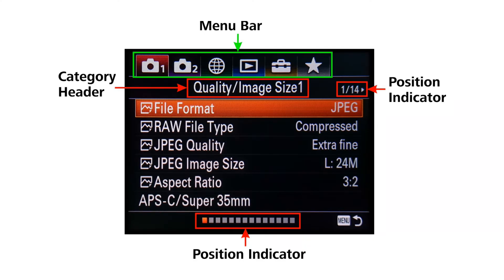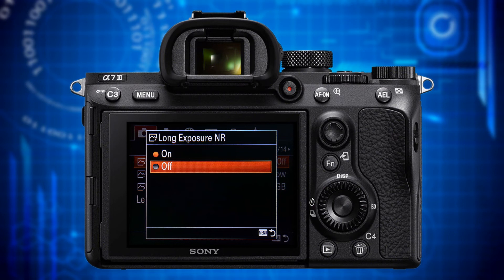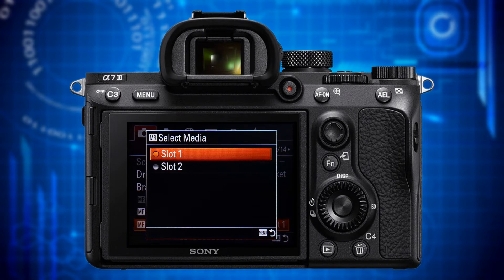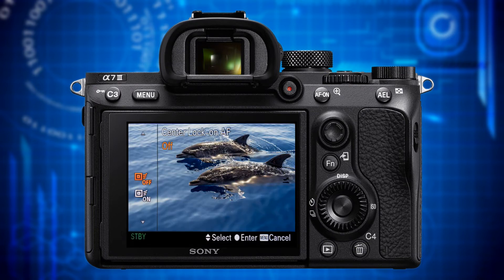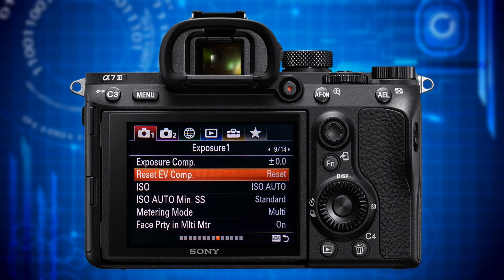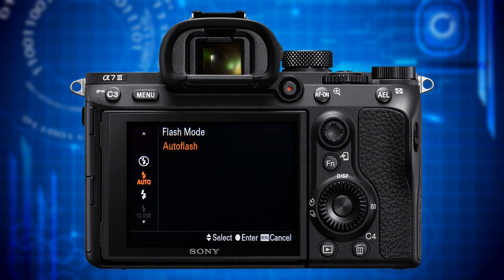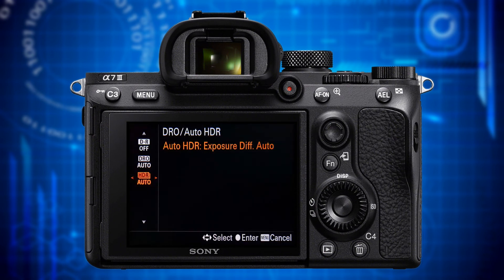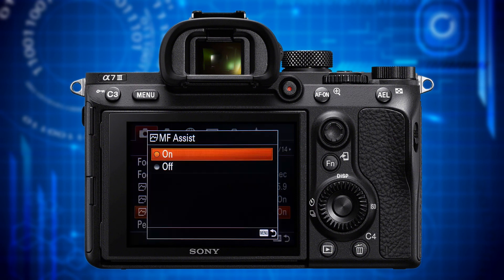Sony a7III Tutorial 6: Camera Settings 1 - What You Need to Know for a Fast Kickstart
With 14 pages and up to 6 features/functions per page, Camera Settings 1 is the most extensive menu item in the menu system of the a7III, a7RIII and a9. People not yet familiar with Sony's menu system easily get overwhelmed. This tutorial provides all you absolutely need to know for a fast kickstart to your Sony a7III, a7RIII and a9.

Camera Settings 1 contains most of the features and functions related to photography. However, there are also many features and functions that are important for filmmakers. While all features/functions will be explained more comprehensively and in more detail on an individual basis in future videos, this tutorial is much more than just a quick run-through. In this tutorial I will cover all features/functions in the order of appearance with you, individually explain each one of them, provide examples for situations in which they should be applied and the settings to accomplish the best results. By the end of this tutorial you will have a thorough understanding of all the features and functions the Camera Settings 1 menu item provides and you will be able to immediately put your camera to work and have fun with it.
If you are the owner of a Sony RX100 VA or RX100 VI, you will also benefit from this tutorial as most of the features and functions covered in this tutorial do also apply to these two enthusiast compact cameras.